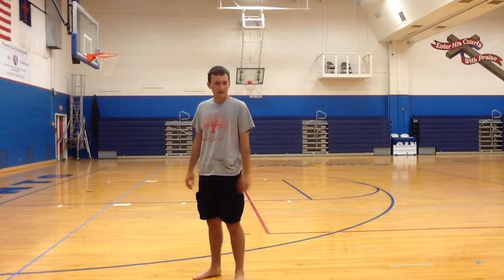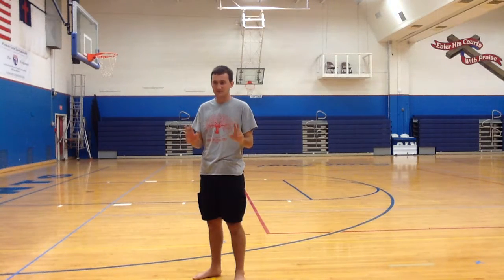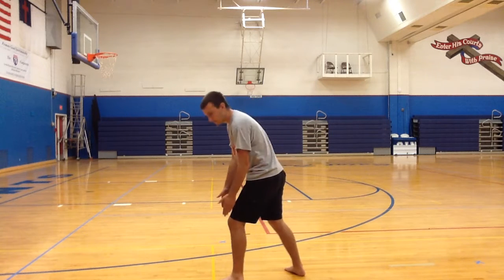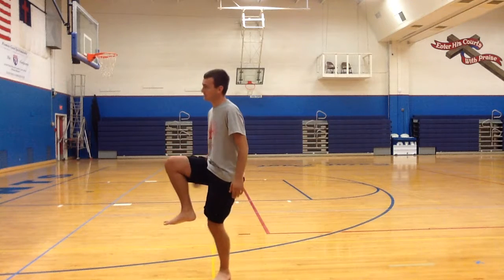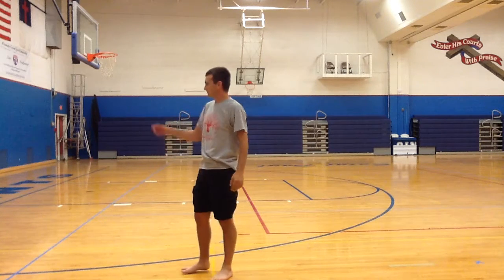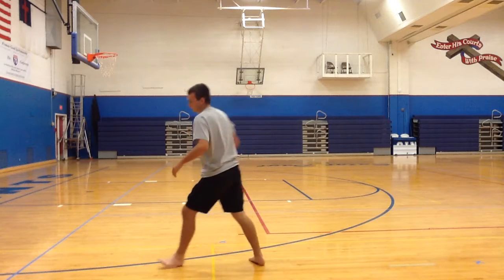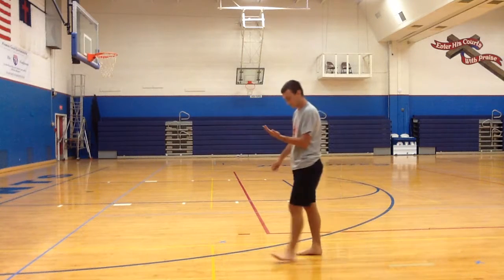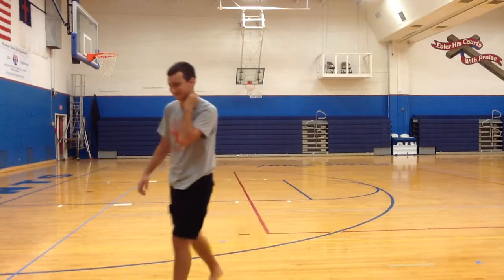Logan's Demonstrative Speech (2017-2018)